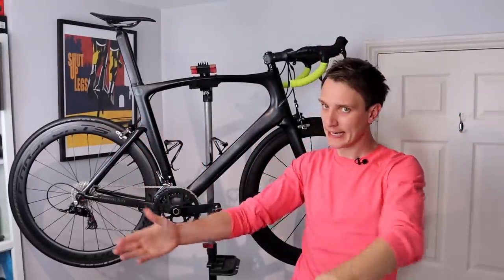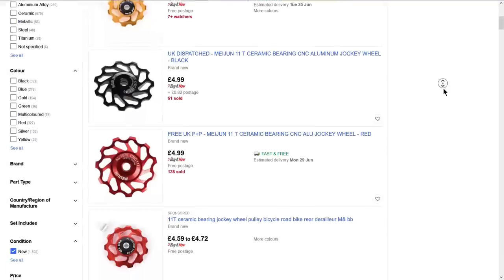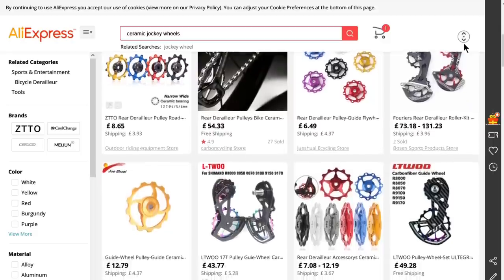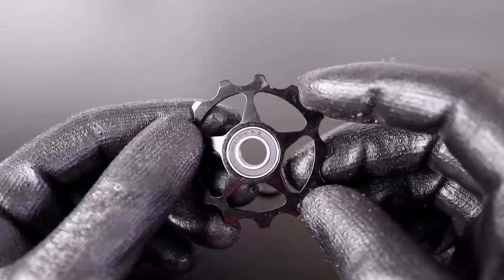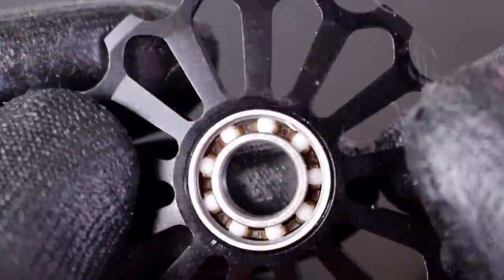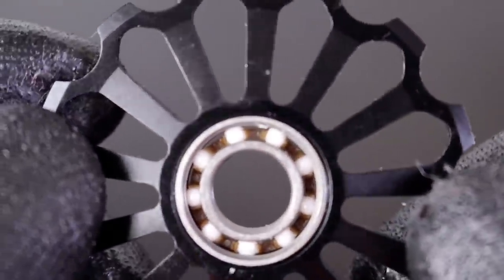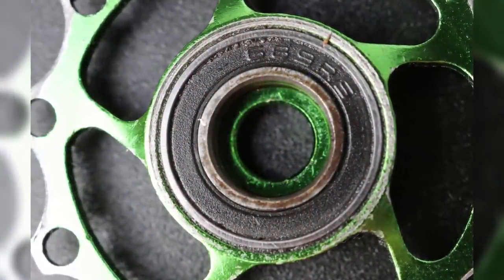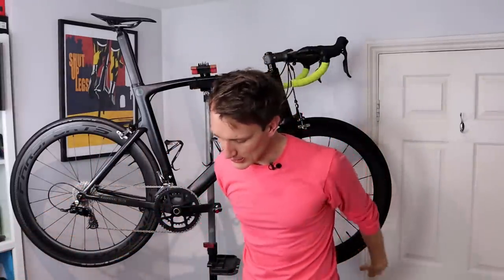Cheap CERAMIC JOCKEY WHEELS - a fatal design flaw!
The cheap ceramic jockey wheels I’ve used all have the same fatal design flaw. But what is it?

Replacing the standard jockey wheels on your rear derailleur with ones that use ceramic bearings, can reduce the friction produced by your bicycle drivetrain, allowing you to put more watts down onto the road, theoretically making you a faster cyclist.

Ceramic speed produce incredibly high quality ceramic bearings and bearing components for the bike industry. They are famous for their bottom brackets, pulleys, and jockey wheels, but their products are ludicrously expensive. HOWEVER a much cheaper option is available!

AliExpress and eBay are littered with thousands of cheap aluminium jockey wheels sporting ceramic bearings. I have bought a number of these in the past, in an effort to make my cheap Chinese carbon fibre road bike a little bit faster, but in my experience they all suffer with the same design flaw.

Most of the bearings used on a road bike will have seals on them to protect the bearings inside from grit and grime from the road. But all the cheaper ceramic jockey wheels I have used, include bearings that have no seals!

This is a major design flaw in my opinion, and in this episode, I will dive into the reasons behind this, compare them to other options, and what you should buy instead.

Got any questions or comments, stick them below 👇 and I'll try to get back to as many of you as I can!

Timestamps:
00:31 – Intro
01:49 – Ceramic Speed Products
03:13 – Jockey Wheels Analysis
04:50 – Design Flaw
06:49 – Ceramic vs Regular Jockey Wheels
08:08 – Conclusion

Lakey Inspired - In My Dreams, The Process